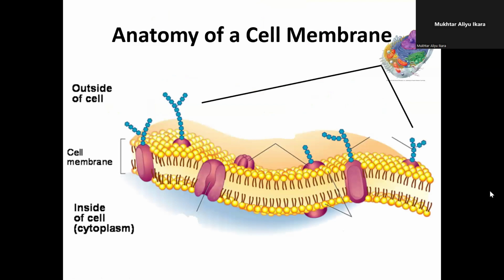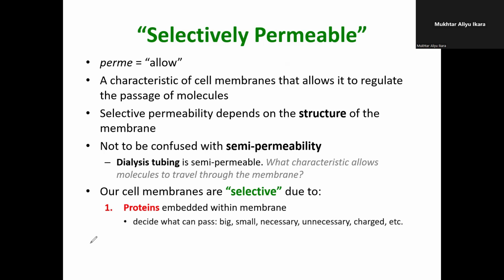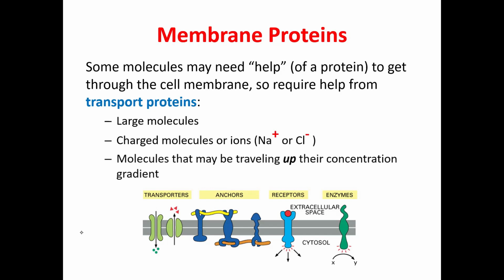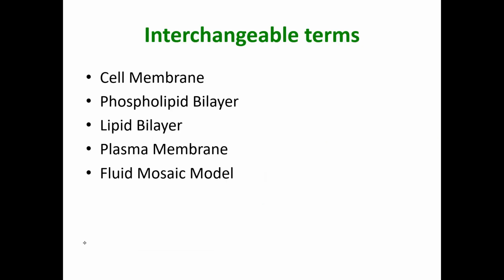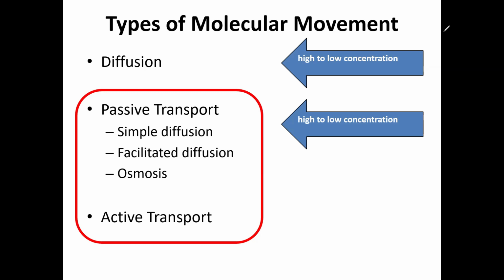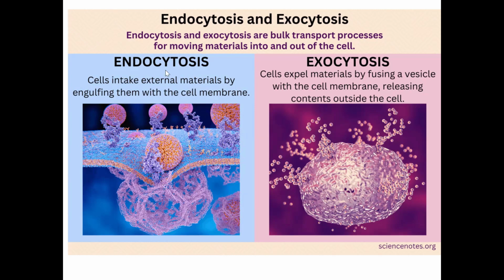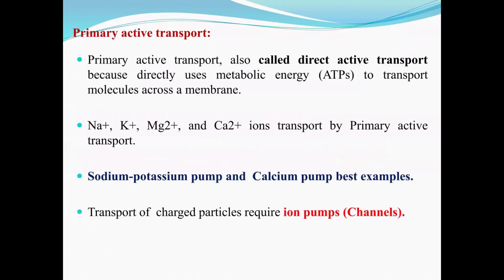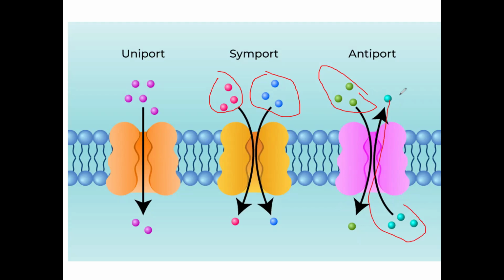Cell Membrane: Transport of Materials Across Cell Membranes, Active, Passive and Bulk Transport